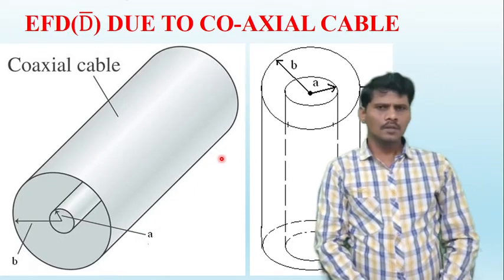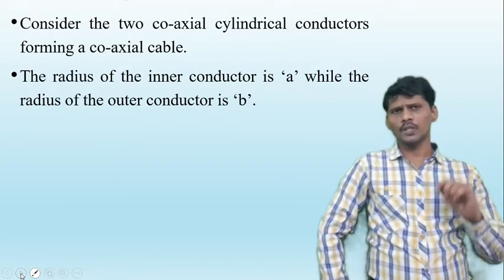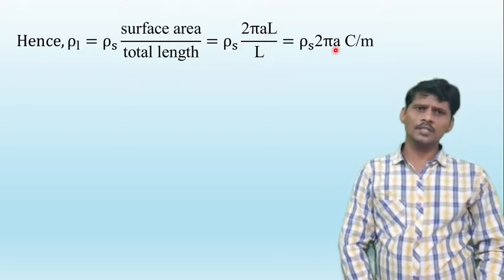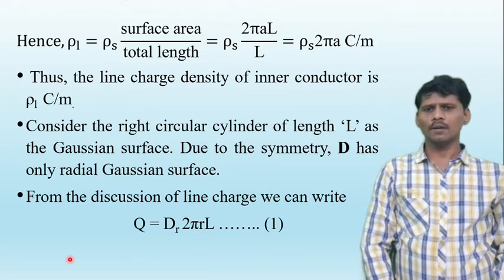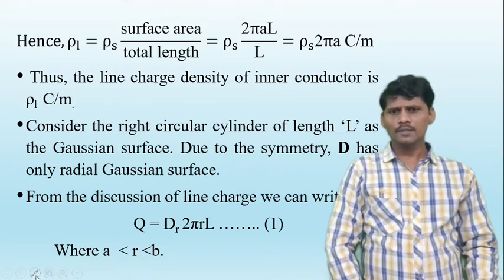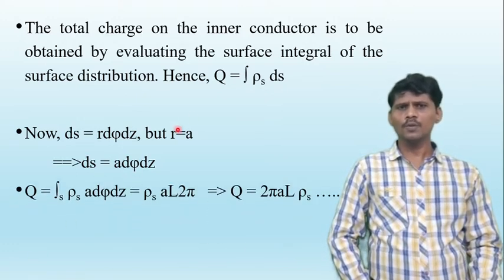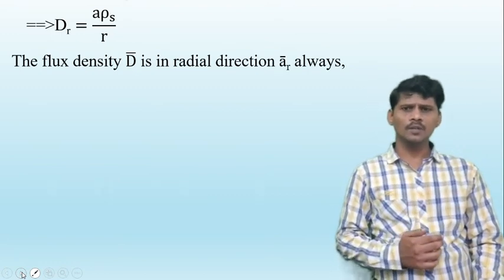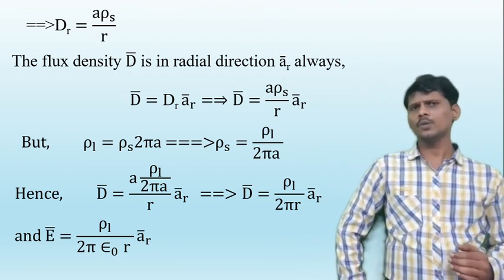ES Lecture 18#Gauss's Law Application#EFD due to coaxial cable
EMTL||Gauss's Law Application:: D due to coaxial cable